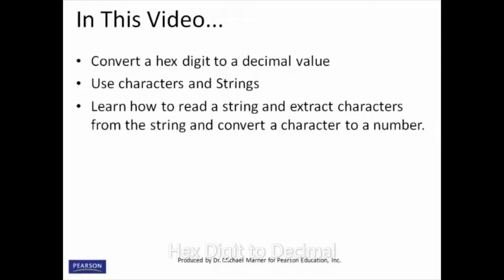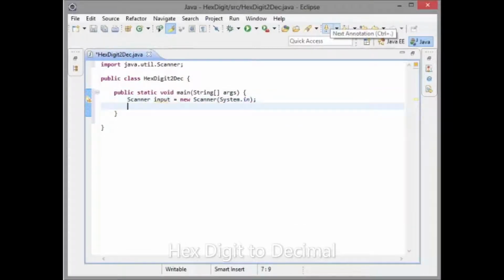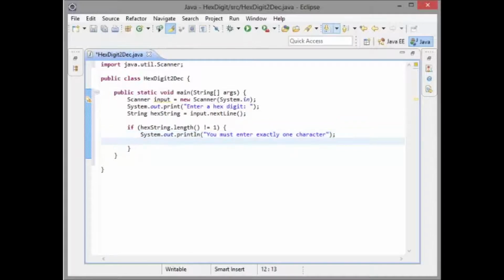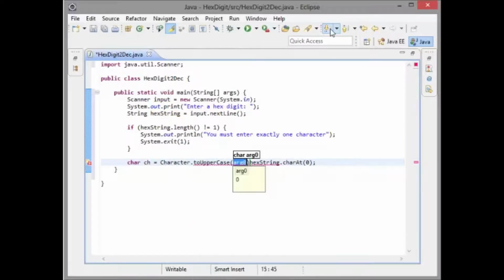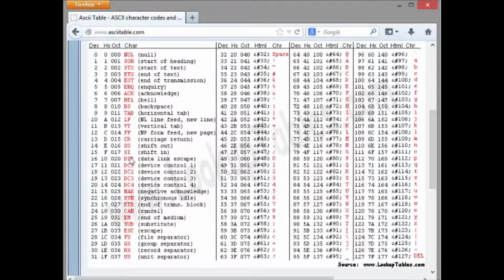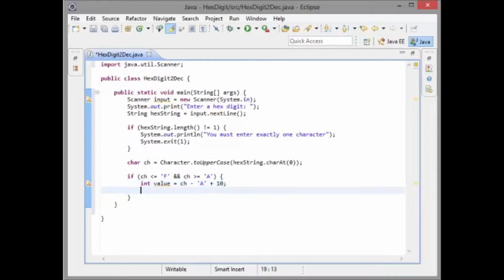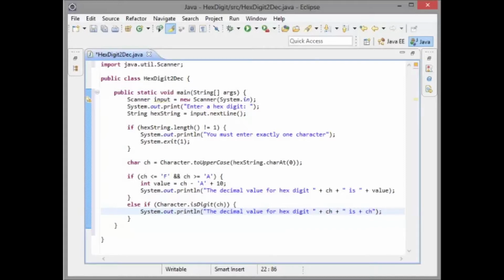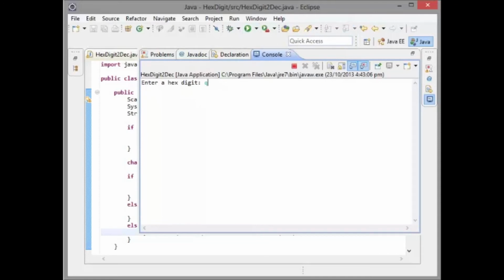CSC-111 - Chapter 4 - Hex 2 Decimal